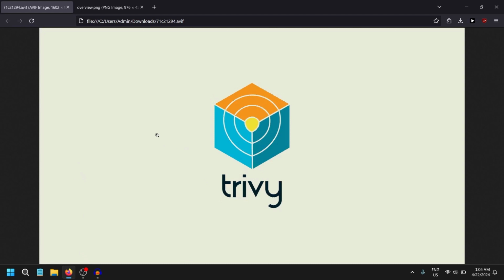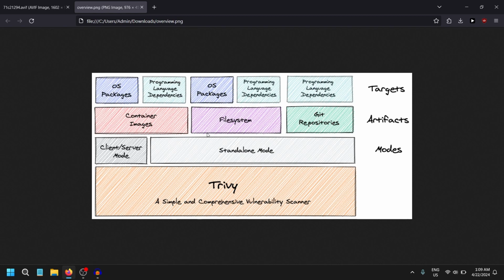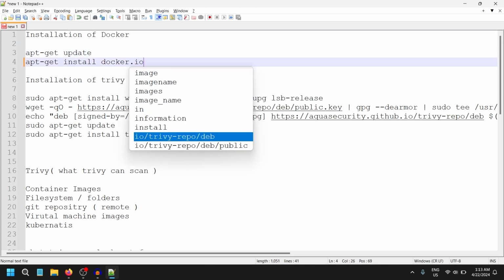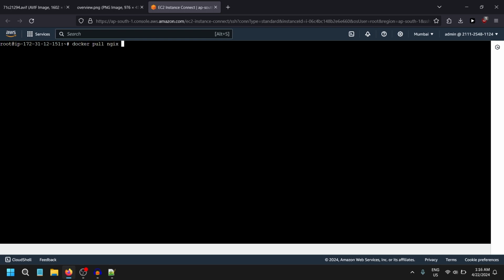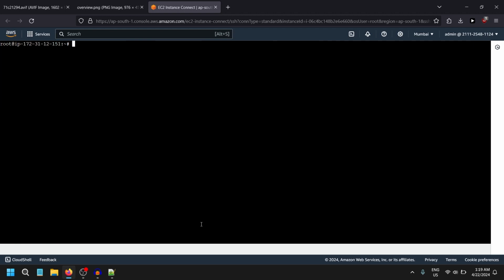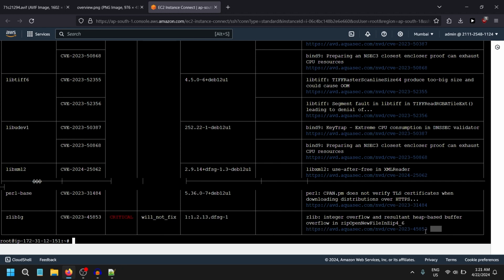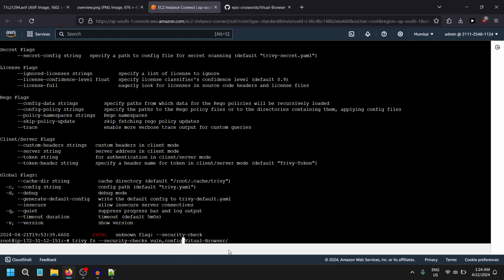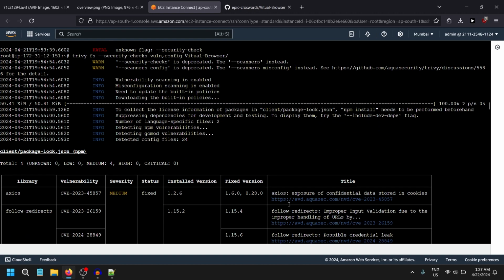Trivy security vulnerabilities scanning tool for DevSecOps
Trivy is an open-source vulnerability scanner specifically designed for DevSecOps workflows. It helps developers and security teams identify security issues, misconfigurations, and sensitive data exposure in container images, file systems, Git repositories, and more. By integrating Trivy into your CI/CD pipeline, you can proactively address security concerns early in the development process, reducing the risk of vulnerabilities reaching production.